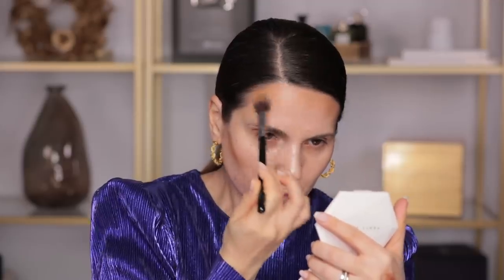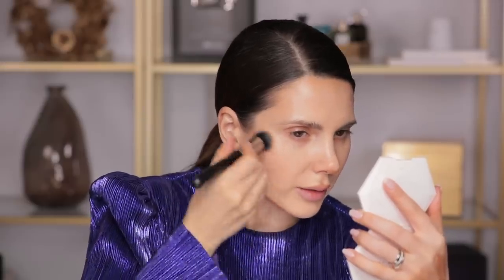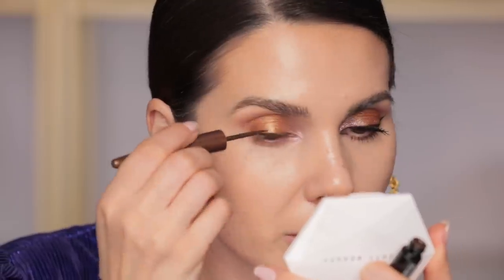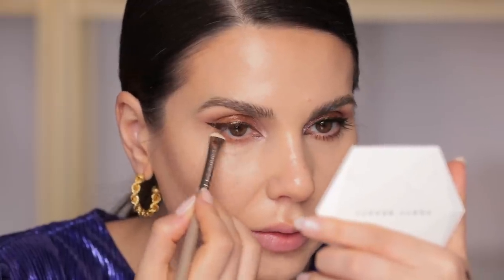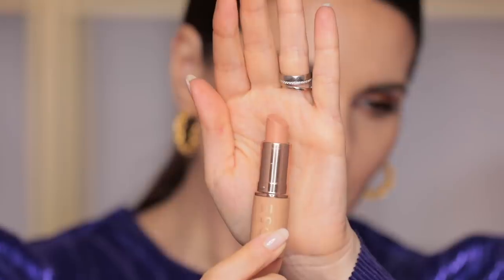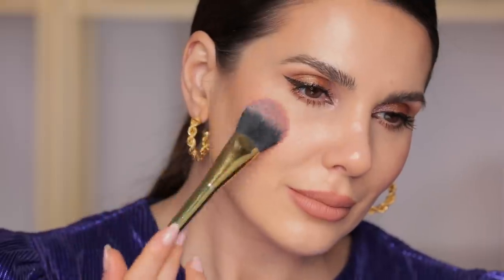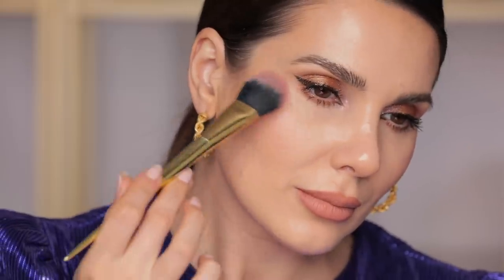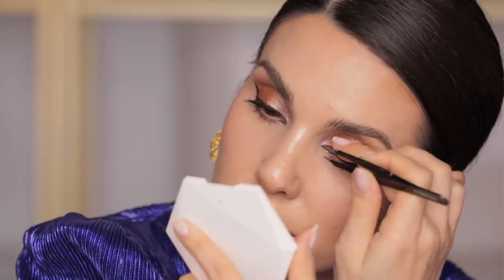DINNER PARTY MAKEUP LOOK | ALI ANDREEA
Hi everyone,

Hope you’re going to have an amazing Sunday and that you’re watching this video with a cup of coffee in your hand. It’s how I’m watching videos :)
Today’s video is very simple yet very glamorous. Did you notice this video is only 10 minutes long? I’ve filmed it in 26 minutes! Who is this new faster person??
It’s all about sparkles and gold and being festive and christmasy!
Do you enjoy more the brown liner or  you’re more of a black eyeliner kind of woman?

Huda Beauty
TanTour in Fair

Giorgio Armani
Luminous Silk Foundation in 3.5

MAC Cosmetics
130 Brush ( foundation)

Jouer
Essential High Coverage  Concealer in Custard

Sephora
57 Brush ( concealer)

Glossier
Brow Flick in Brown

Chantecaille
Eyeshadow in Lion and Pangolin

Marc Jacobs
Velvet Noir Major Volume Mascara

MAC
Extended Play Gigablack Mascara

Sweed Lashes
No Lash Lash

Charlotte Tilbury
Airbrush Flawless Powder in 1

Nude Envie
Lip Liner in Perfect

RMS
Magic Luminizer

Morphe
Continuous Setting Mist